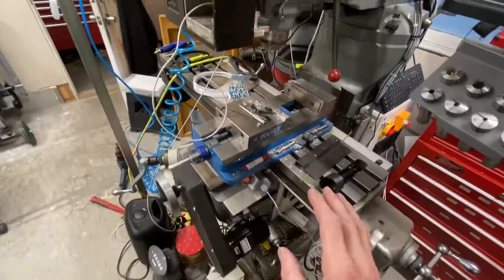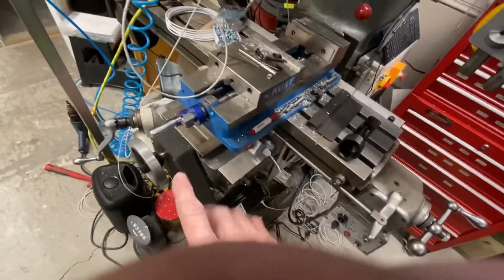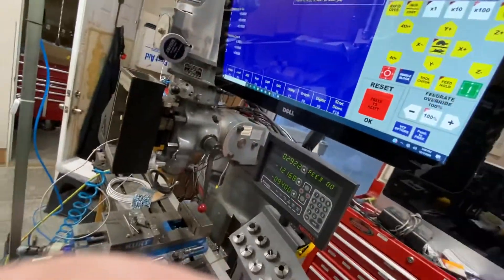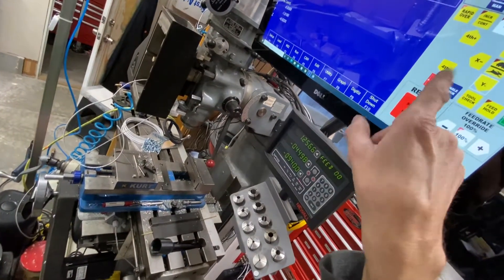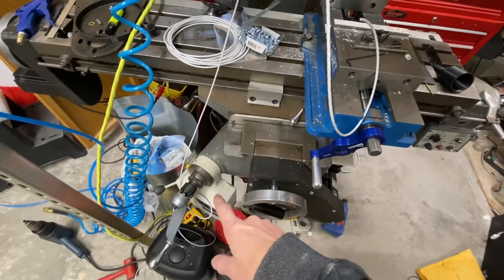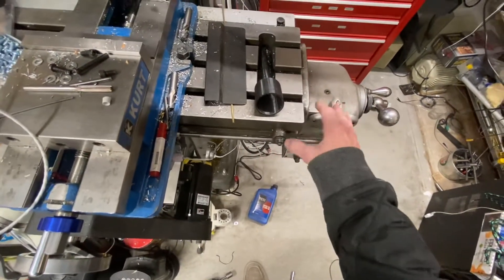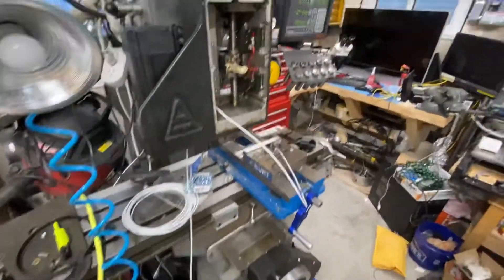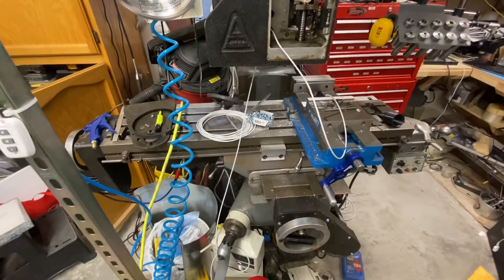Centroid acorn Bridgeport conversion “it’s alive”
Motors installed